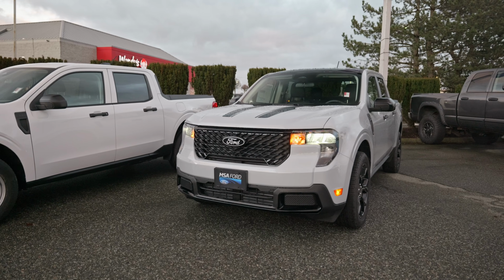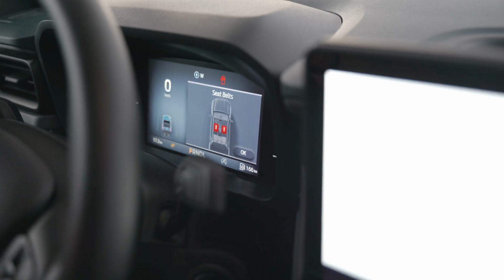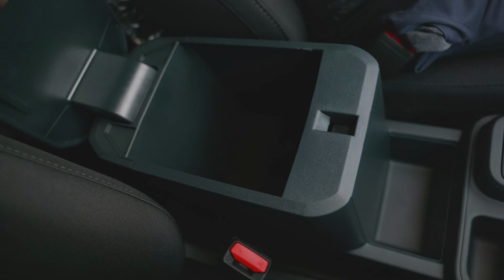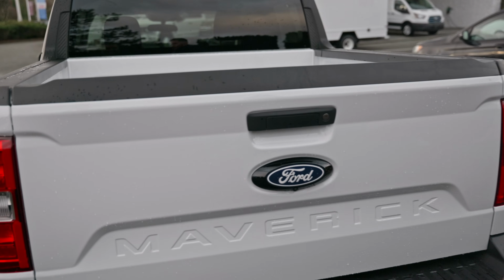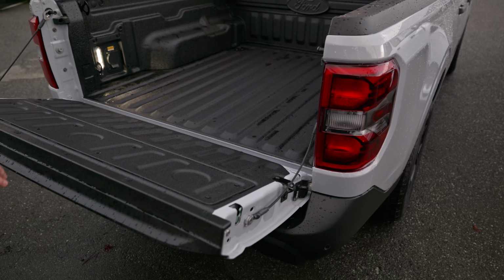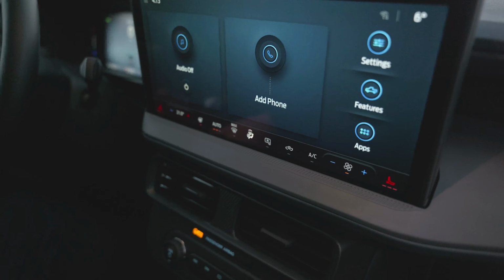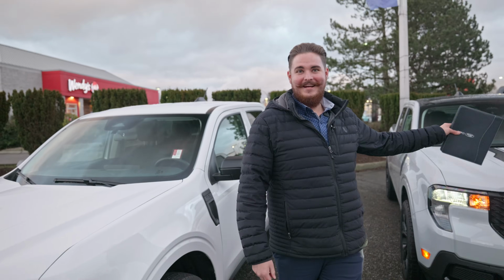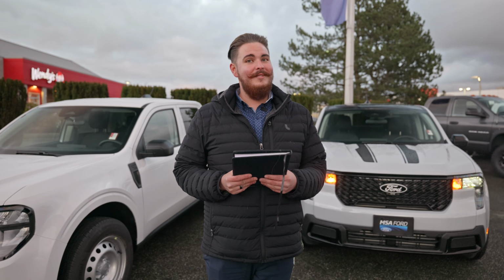2025 Ford Maverick XL & XLT Black Appearance Package: Sleek, Bold, and Ready to Roll!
Explore the 2025 Ford Maverick XL and XLT, now featuring the stunning Black Appearance Package. 🖤 The XL delivers incredible fuel efficiency, a capable EcoBoost engine, and smart tech at unbeatable value. The XLT takes it up a notch with premium comfort features, stylish upholstery, and advanced connectivity. Both trims include bold black accents, 18-inch wheels, and an aggressive grille design.

Come down and experience the bold style of the Maverick for yourself! 🚘